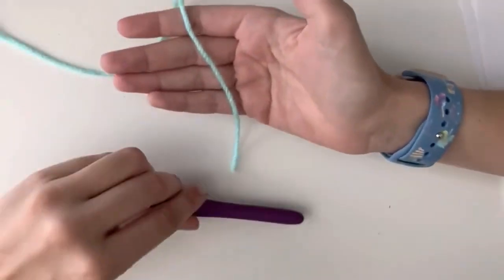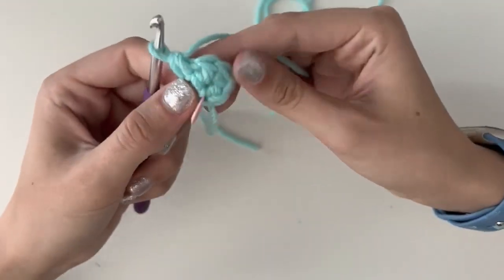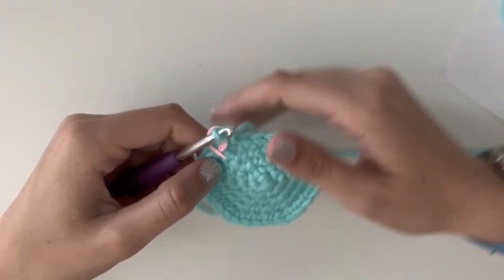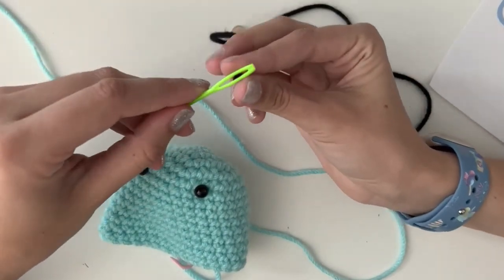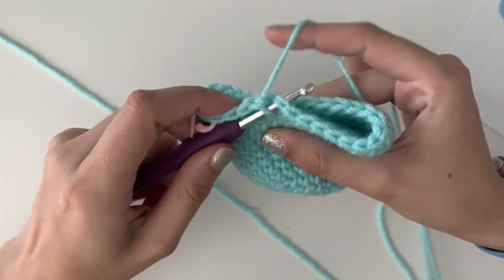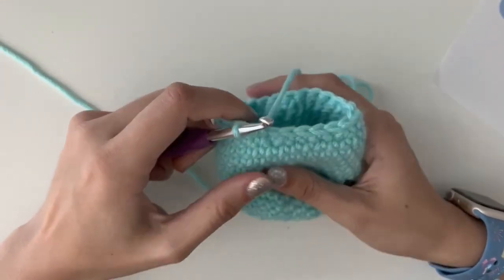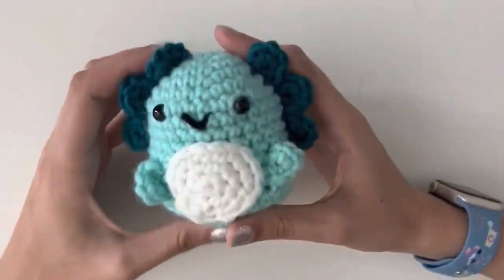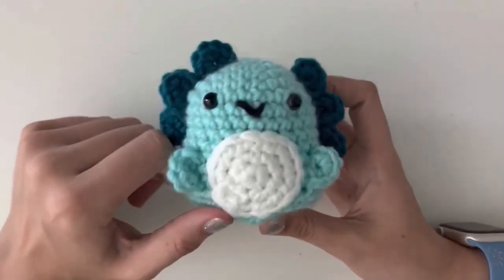Left Hand Crochet Axolotl Beginner Tutorial